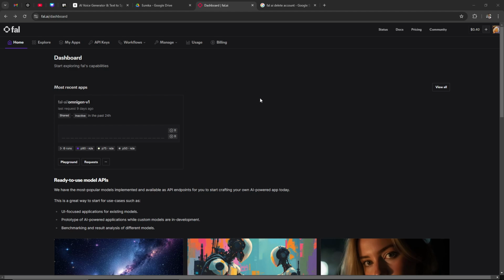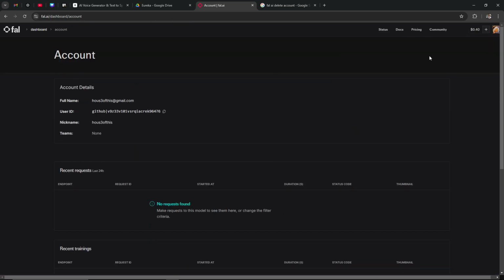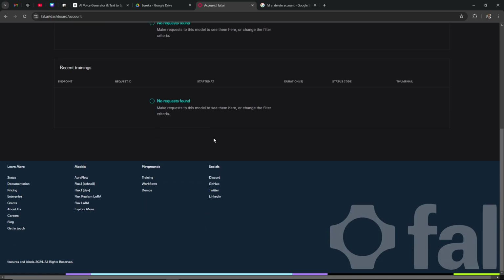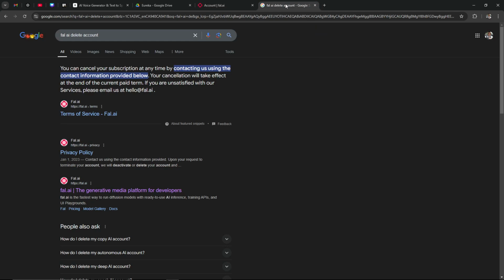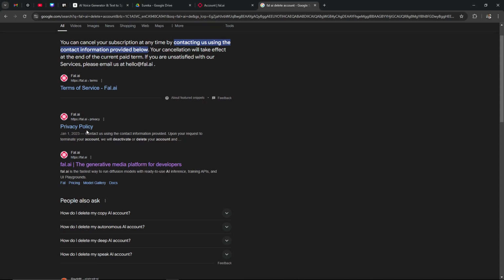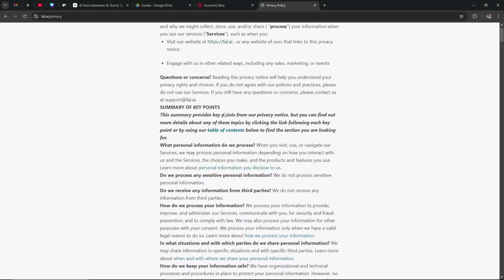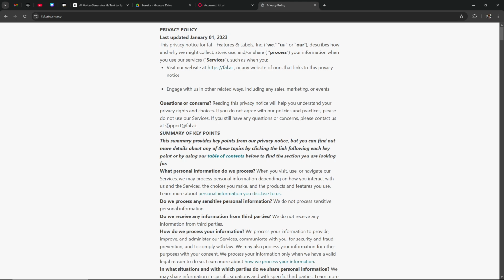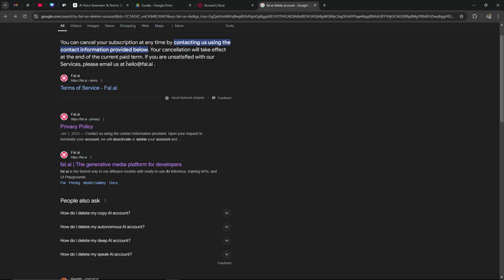How To Delete Your Fal Ai Account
Follow this step-by-step guide to delete your Fal AI account quickly and easily.